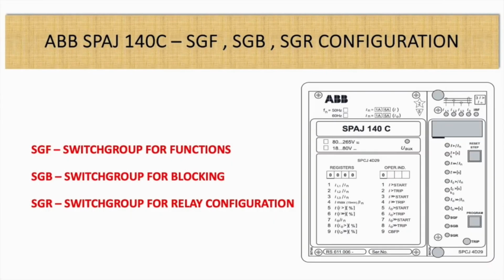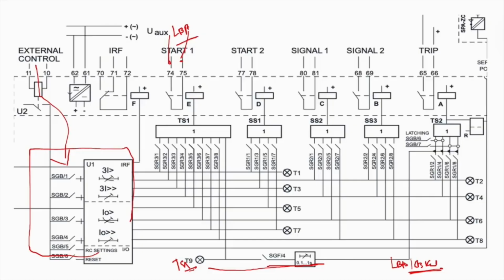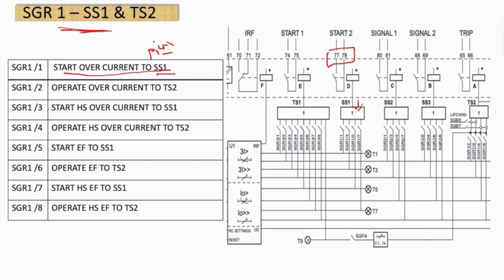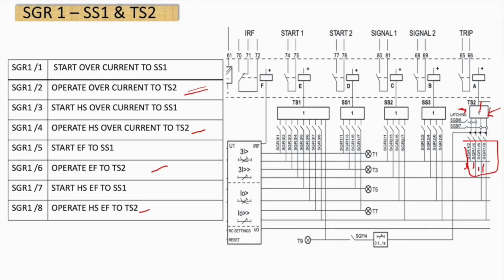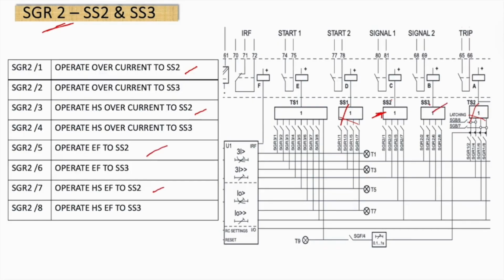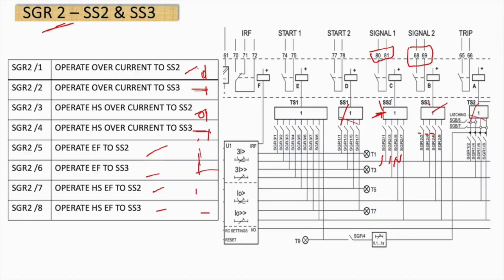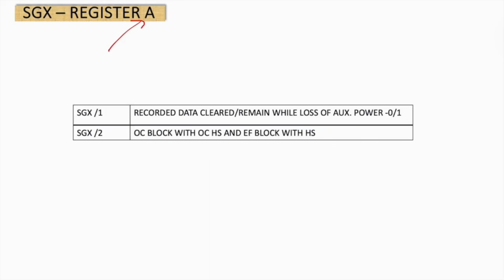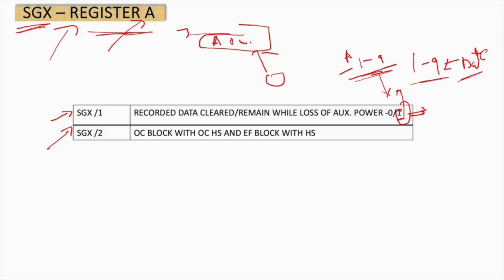English - ABB SPAJ 140 Non Directional OC-EF Relay SGR | Fundamental, Configuration & Understand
Dear Friends,

In this you will learn  about internal fundamental of function, blocking and relay configuration of Non Directional Relay , ABB SPAJ 140C in English.

6) Why CT Secondary Should not Keep Open | Real example | CT Blast | CT Short CT Open Condition |

Hope you will like this video and useful to you.

Thanks.

Please comment your doubts or any questions of any topic. Also comment your interest of topic , accordingly i will make video on that.